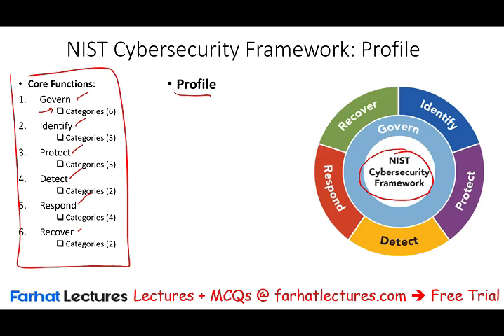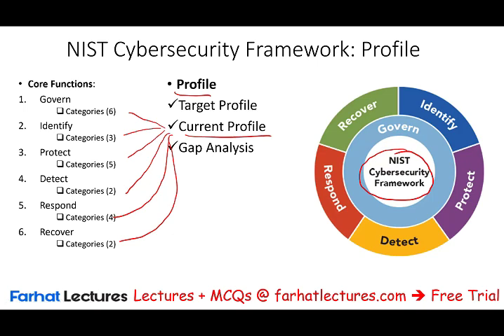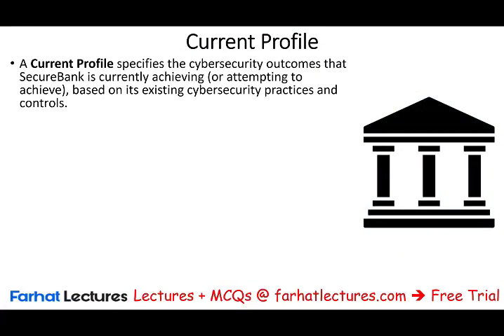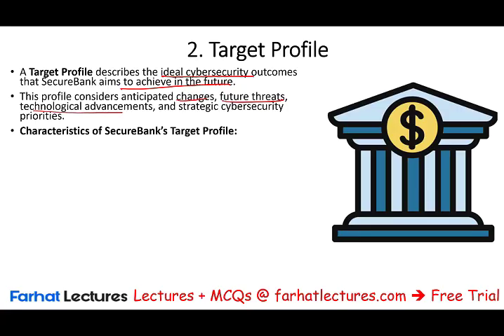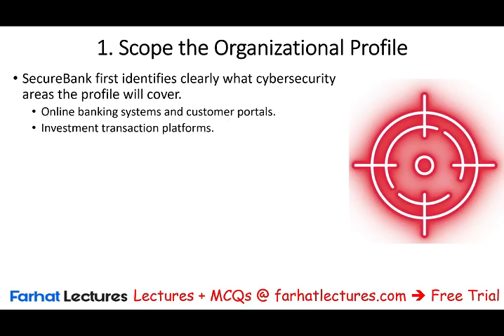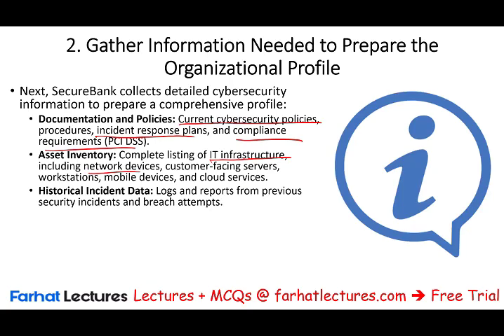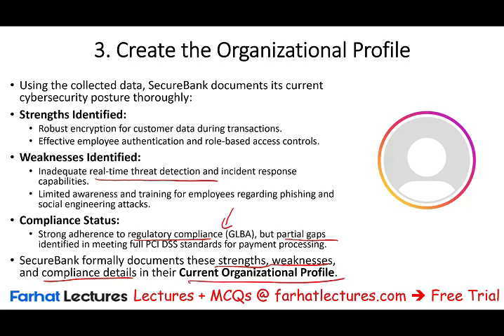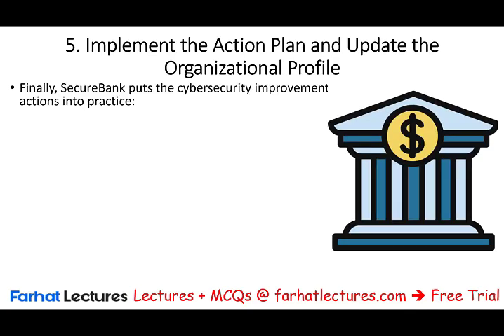NIST Profile Explained | CPA Exam ISC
What is a NIST Cybersecurity Framework Profile and how do you build one? In this ISC CPA Exam lesson on Information Systems and Controls, Professor Farhat breaks down how organizations use Profiles to move from their current cybersecurity state to a desired target state. You'll learn the current profile, target profile, and the five-step implementation process: scoping, gathering information, documenting the current profile, gap analysis and action planning, and implementation. This lesson is built for college accounting students and CPA, CMA, and EA candidates studying Information Systems and Controls, cybersecurity frameworks, and IT governance.

Video Timeline & Key Concepts:
0:00 — Introduction
0:35 — The current profile: existing outcomes, strengths, weaknesses, and compliance
4:53 — The target profile: ideal outcomes aligned with business objectives
6:25 — Step 1: Define scope (systems and boundaries)
7:32 — Step 2: Gather information (policies, assets, incidents, architecture)
8:53 — Step 3: Create the current profile
10:05 — Step 4: Gap analysis and prioritized action plan
11:16 — Step 5: Implement and continuously update
12:02 — The profile as a tool for continuous improvement

Frequently Asked Questions:

Q: What is a NIST Cybersecurity Framework Profile?

A: A Profile is a snapshot of an organization's cybersecurity outcomes. The current profile describes where the organization is today, while the target profile describes where it wants to be, aligned with its business objectives and risk tolerance.

Q: How do organizations move from a current profile to a target profile?

A: They follow a five-step process: define the scope, gather information, document the current profile, perform a gap analysis to build a prioritized action plan, and then implement and continuously update until the target state is reached.

Q: What is a gap analysis in the NIST framework?

A: A gap analysis compares the current profile to the target profile to identify missing or weak controls. The results drive a prioritized action plan, such as adding real-time monitoring or employee security training.

Q: How is a Profile different from the framework's Core and Tiers?

A: The Core lists the cybersecurity outcomes an organization can pursue, and the Tiers describe how mature its risk management practices are. A Profile applies the Core to a specific organization, capturing its actual current and target outcomes, so it turns the general framework into a customized roadmap.